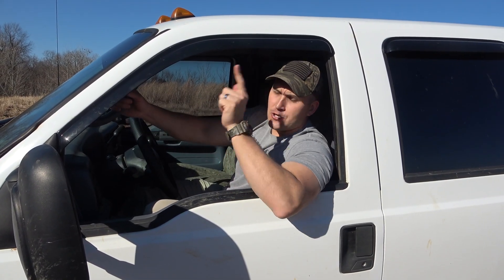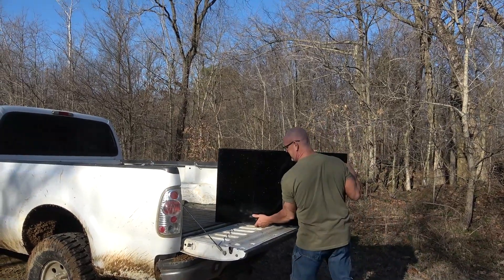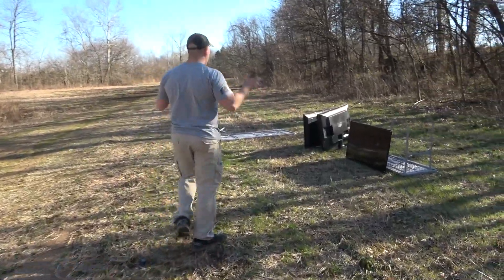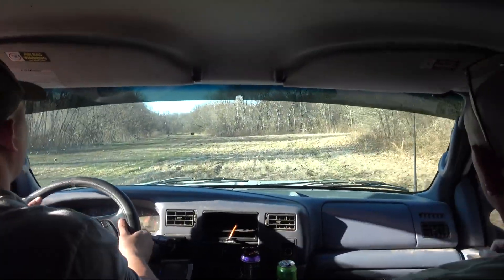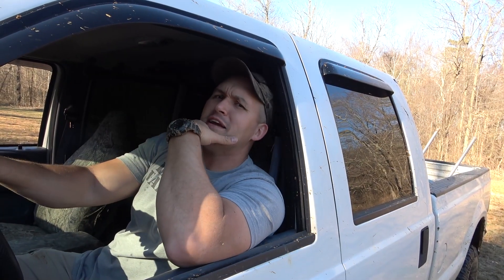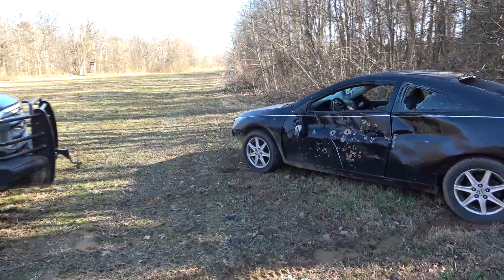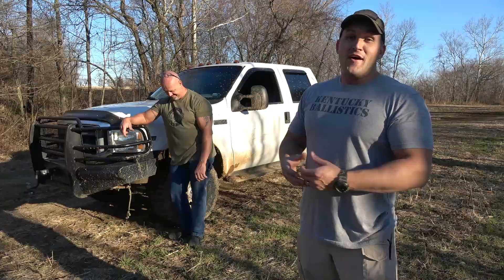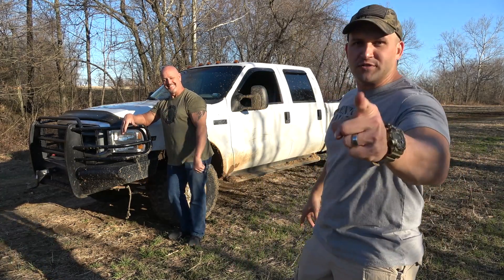Ford F-350 vs Flat Screen TVs (Wreck It Wednesday)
In today’s video we plow through flat screen TVs with a Ford F-350!